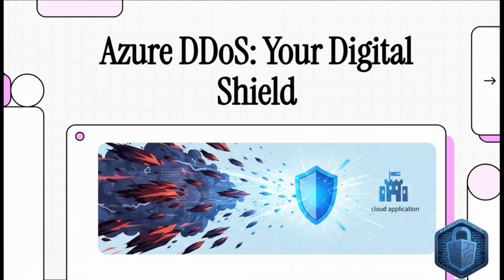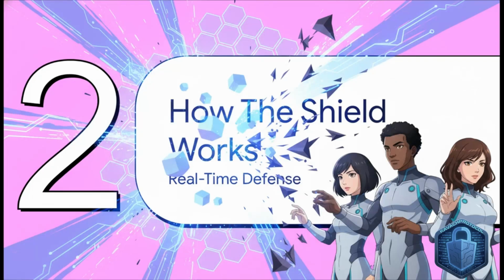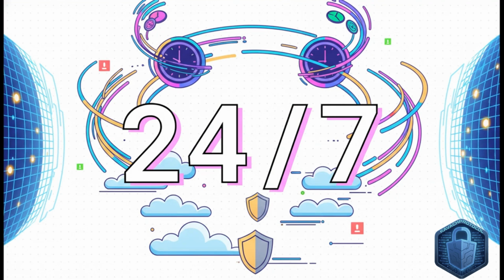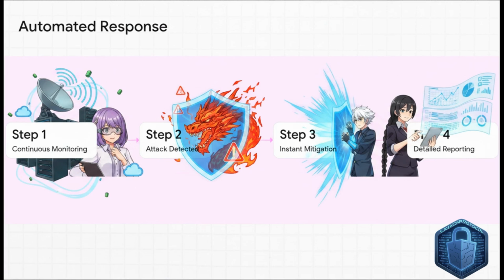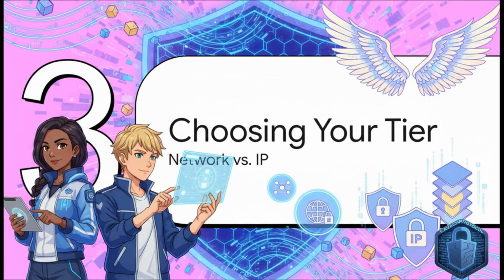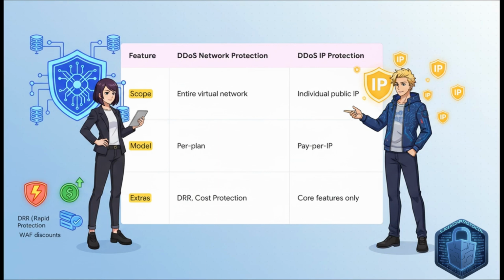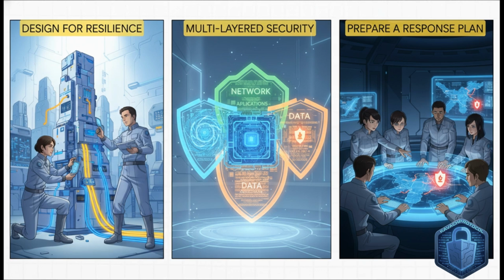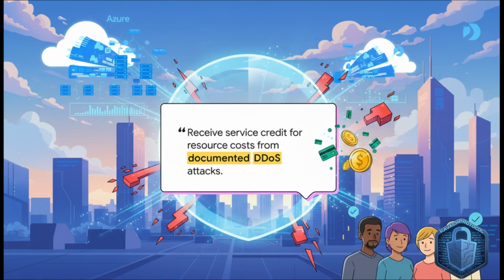Network vs. IP Protection: Which Azure DDoS Tier is Right for You?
Are you protecting your Azure applications from resource exhaustion? In this video, we dive deep into Azure DDoS Protection to help you secure your cloud endpoints against devastating Distributed Denial of Service attacks.

We explain how Azure automatically defends your virtual network resources at the Layer 3 and Layer 4 network layers. We also discuss why pairing this service with a Web Application Firewall (WAF) provides the ultimate multi-layered security for Layer 7 web applications.

Wondering which tier is best for your cloud architecture? We break down the key differences between DDoS Network Protection and DDoS IP Protection:
  - DDoS Network Protection: Designed to protect all resources within a virtual network. A major benefit is that a single protection plan can be utilized across multiple subscriptions under a single tenant, eliminating the need for multiple plans.

  - DDoS IP Protection: A flexible, pay-per-protected IP model that you can enable directly on any public IP resource without creating a broader protection plan. However, it is important to note that this tier does not include value-added services like the Azure DDoS Rapid Response (DRR) team, WAF discounts, or the cost guarantee.

Key Azure DDoS Protection features covered in this video include:
-  Always-on traffic monitoring and Adaptive real-time tuning via intelligent traffic profiling.
-  Turnkey protection that secures your resources immediately upon enablement with no manual intervention required.
-  Extensive attack analytics, metrics, and alerting that can be integrated with tools like Azure Monitor, Splunk, and Microsoft Sentinel.
-  The Cost guarantee, which provides data-transfer and application scale-out service credits for resource costs incurred during a documented DDoS attack.

Maximize your cloud security by following Microsoft's best practices, such as designing your infrastructure for redundancy and preparing a solid incident response plan.

If you found this overview helpful, hit that like button, subscribe for more cloud security content, and let us know in the comments if you want a deeper dive into any of these features!